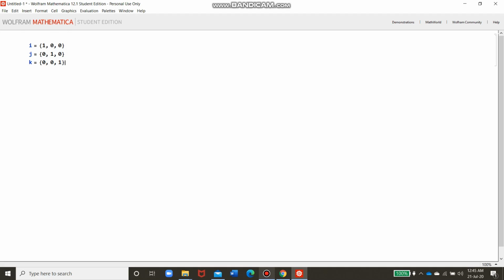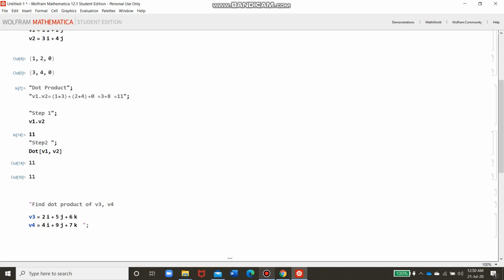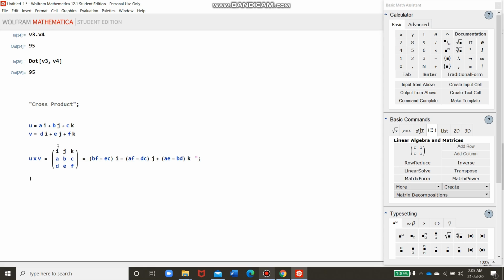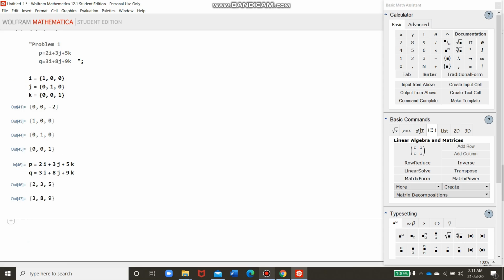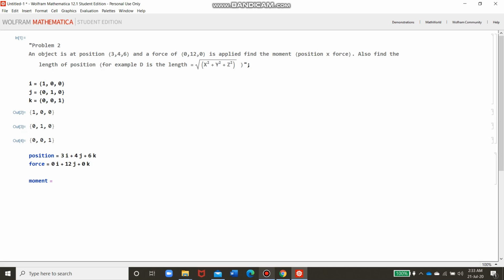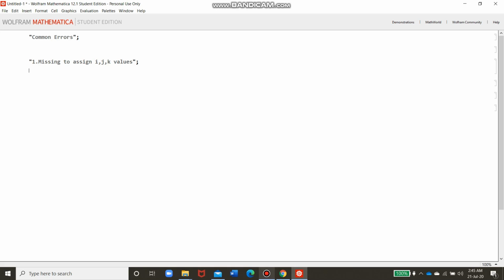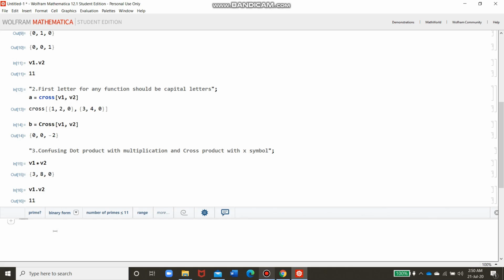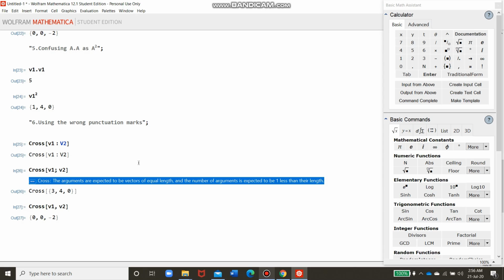Mathematica Tutorial 5.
1. Define Matrix
2. Matrix Functions